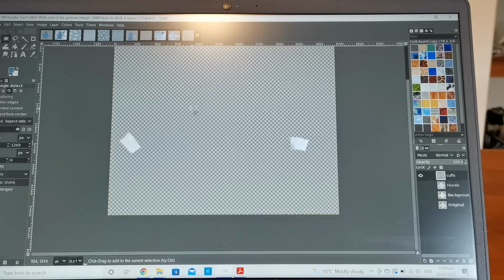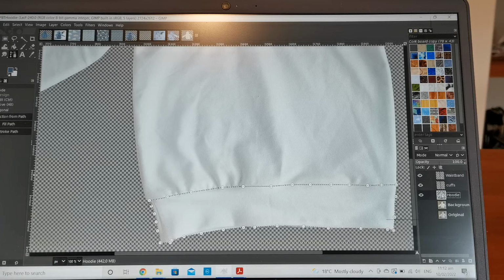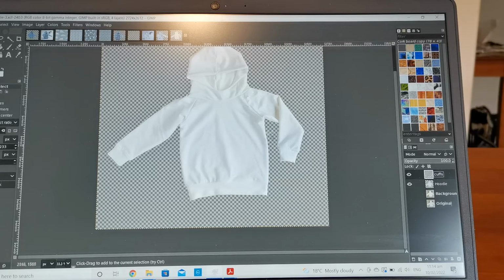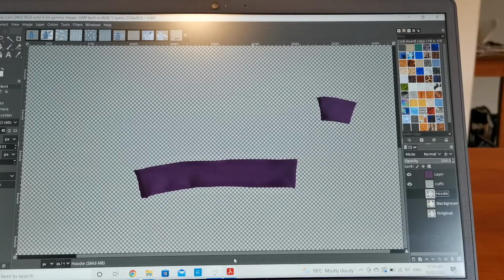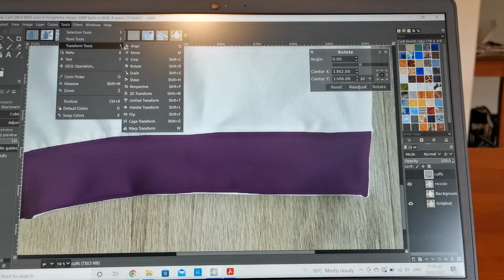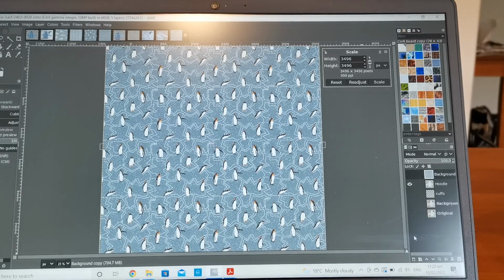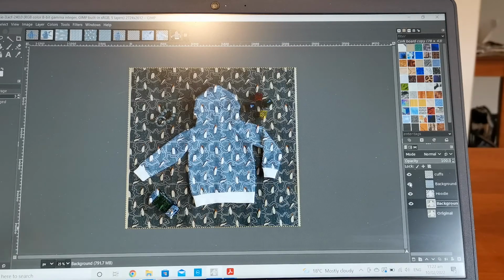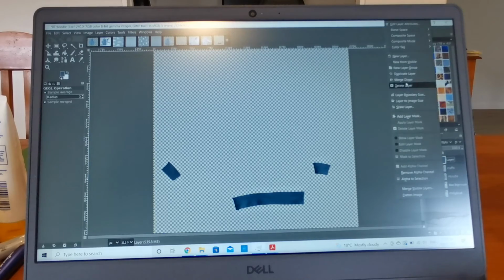Step4. Gimp Mockup Tutorial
This step shows you how to colour and add patterns to your layers and merge them to create the final mockup. This is when everything comes together